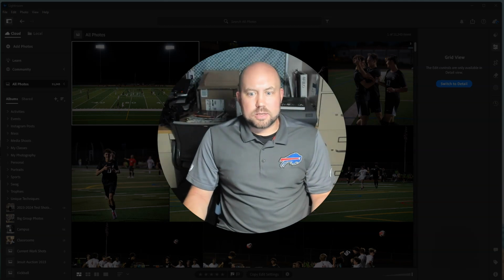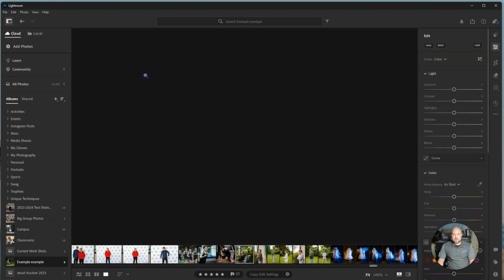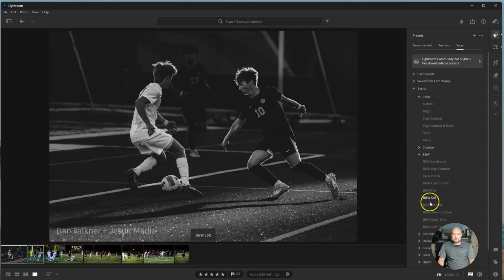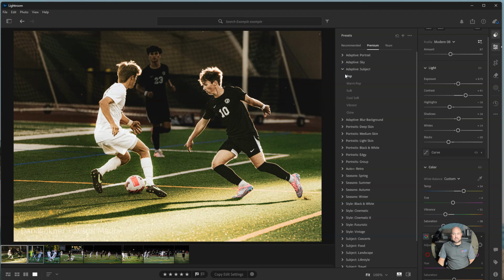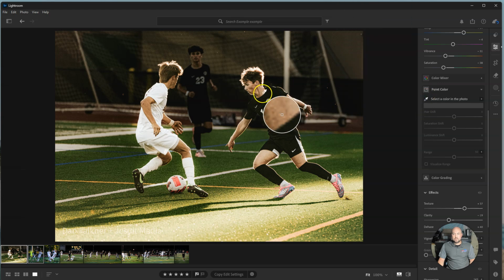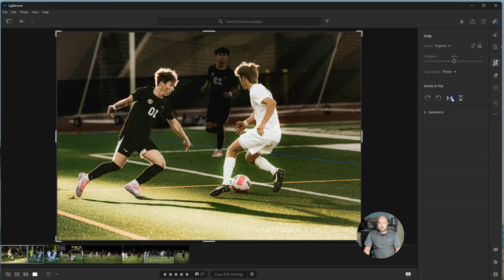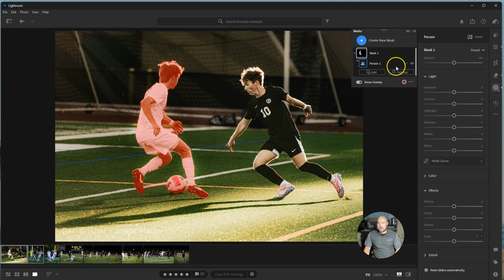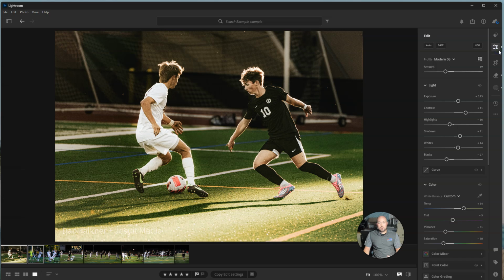Adobe Lightroom 2024 THE VERY BASICS part 2